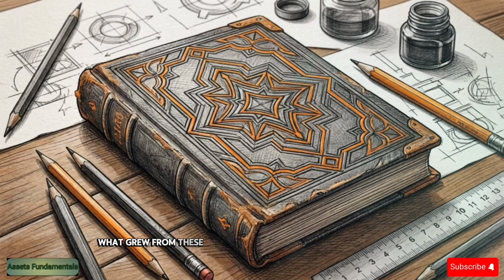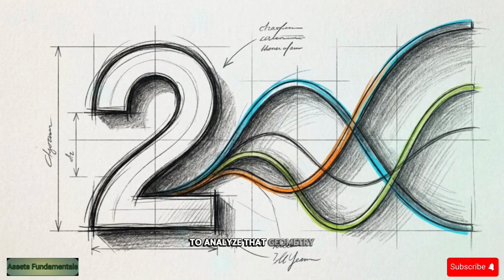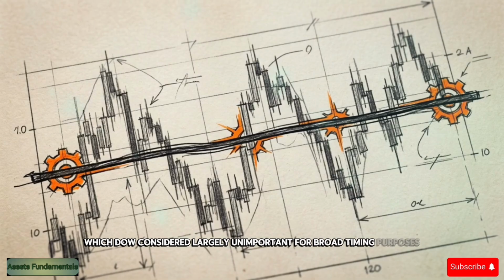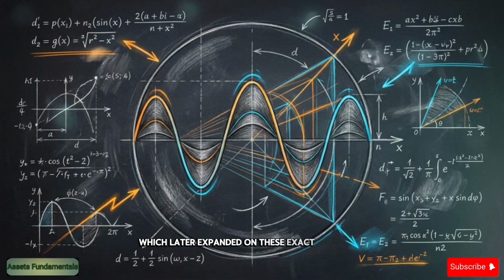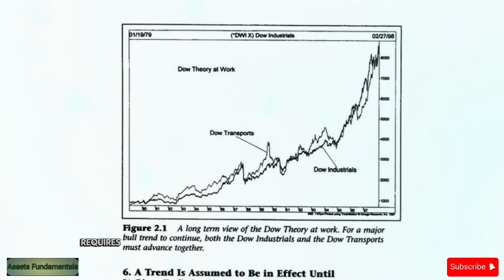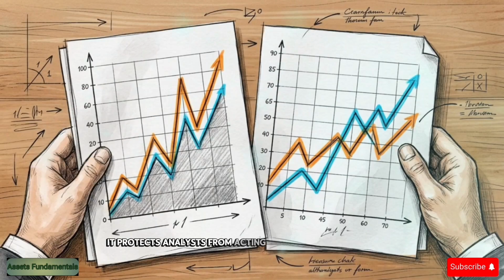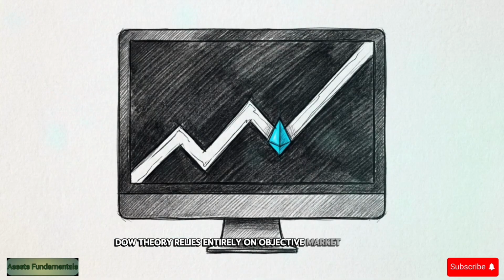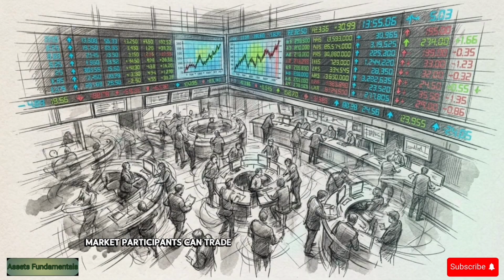Dow Theory Explained: The Foundation of Technical Analysis for Beginners | Finance | Personal money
Learn the fundamentals of Dow Theory, the foundation of modern Technical Analysis and stock market trend analysis. In this video, we explain the core principles of Dow Theory, how market trends are identified, and why traders and investors still use these concepts today.

Topics Covered:
• What is Dow Theory?
• Primary, Secondary, and Minor Trends
• Market Phases Explained
• Confirmation Principle
• Volume and Trend Analysis
• How Dow Theory Applies to Modern Markets
• Technical Analysis Basics for Beginners

Whether you're a beginner investor, stock market enthusiast, or aspiring trader, understanding Dow Theory can help you build a stronger foundation in market analysis and price action.